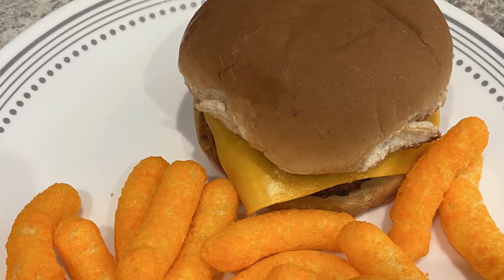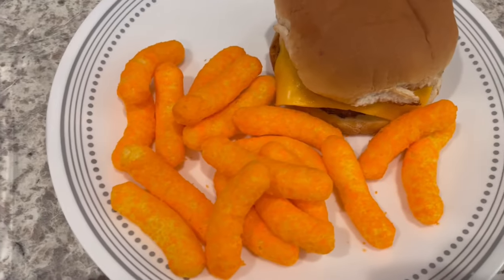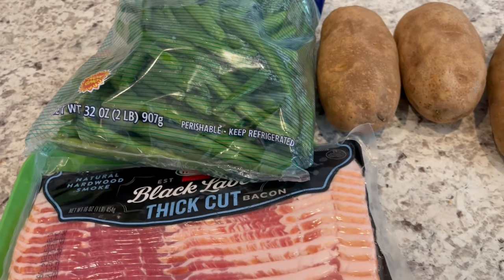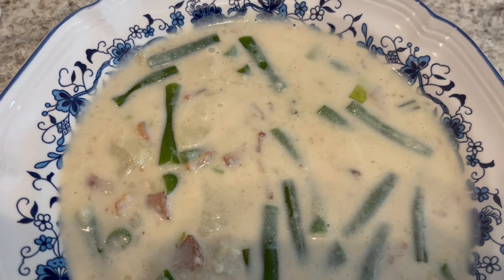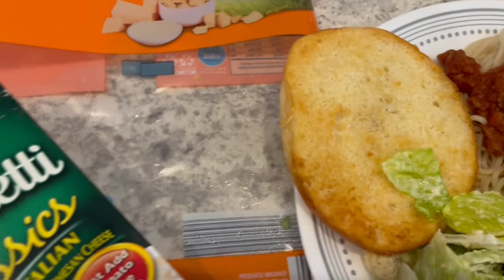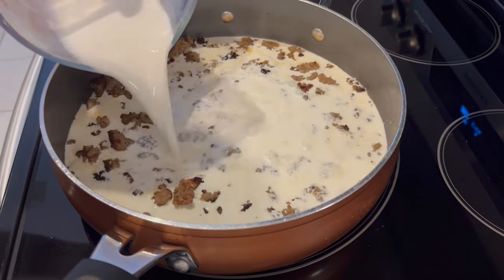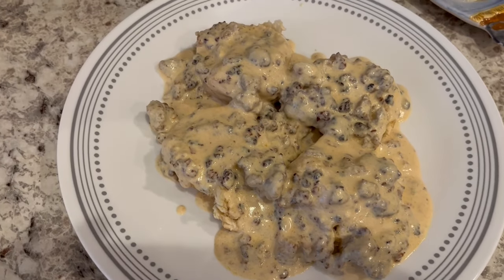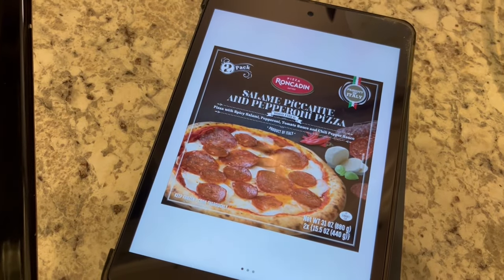What's For Dinner? | NEW Potato, Green Bean & Bacon Soup Recipe |Easy Dinner Ideas!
Biscuits & Gravy:
Ingredients
1 pound breakfast sausage, hot or mild
2 tablespoons all-purpose flour
3 cups of half and half (you can also use whole milk)
Biscuits, warmed, for serving

Directions
Cook and crumble the sausage over medium-high heat until no longer pink (drain if desired). Sprinkle flour on cooked meat and stir until the sausage soaks it all up.  Cook for 5 minutes on medium heat; stir occasionally.  Pour in half and half, stirring constantly.

Simmer gravy on low until it thickens (about 10 minutes).  Sprinkle in salt and pepper and stir well.  Let gravy sit for a few minutes until it thickens. If it gets too thick, add more half and half or milk to taste.  Serve over warm biscuits.